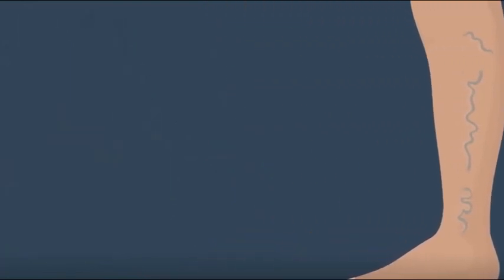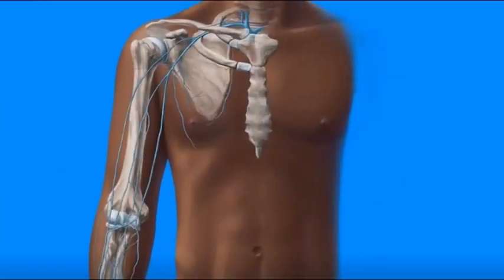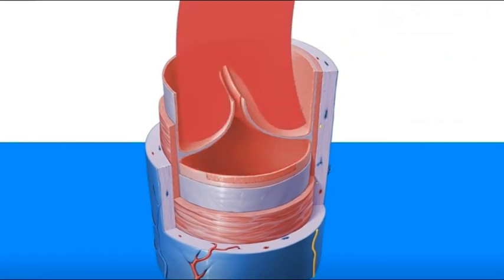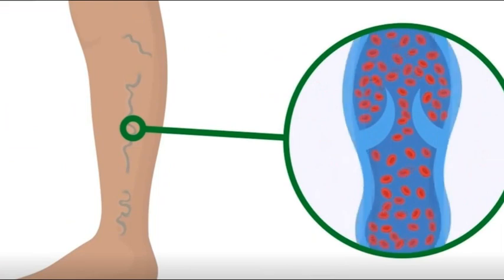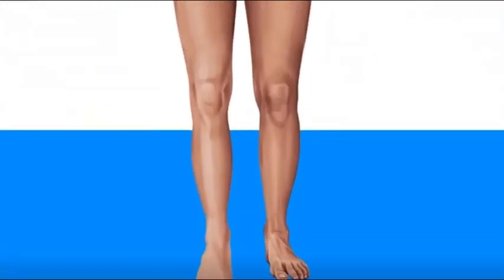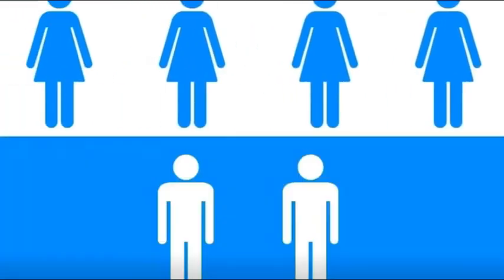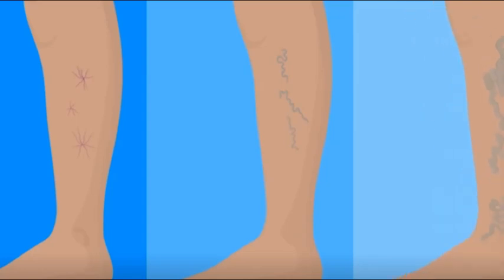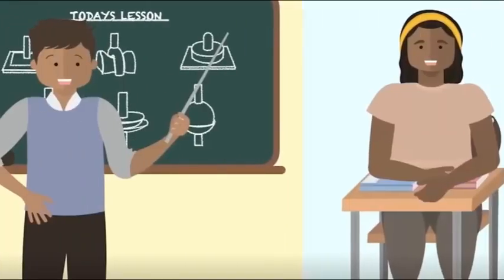Mainstream solution for varicose veins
Varicose veins are caused by impaired venous valve function, which leads to poor blood return and blood accumulation in the veins, causing the veins to swell and twist.

We also suggest these solution for avoiding the varicose veins

Stay Active: Regular exercise, like walking, cycling, or swimming, improves blood circulation in your legs, which helps prevent veins from becoming varicose.

Elevate Your Legs: Elevating your legs when resting can help ease pressure on your veins and improve blood flow back to the heart.

Avoid Prolonged Sitting or Standing: If your job or daily routine requires long periods of standing or sitting, take breaks to move around or shift your weight. This helps prevent blood from pooling in your legs.

Wear Compression Stockings: If you're at risk or already experiencing mild symptoms, wearing compression stockings can support your veins and improve circulation.

Maintain a Healthy Weight: Excess weight puts more pressure on your legs, which can increase the likelihood of varicose veins.

Avoid Tight Clothing: Clothes that are tight around the waist, legs, or groin can restrict blood flow and contribute to the development of varicose veins.

Watch Your Diet: A diet high in fiber and low in salt can prevent constipation and water retention, both of which can contribute to varicose veins.

Limit High Heels: Wearing lower-heeled shoes can work your calf muscles more effectively, which helps improve vein function.